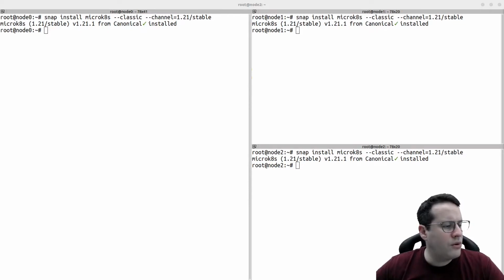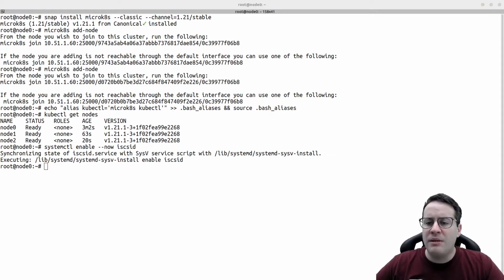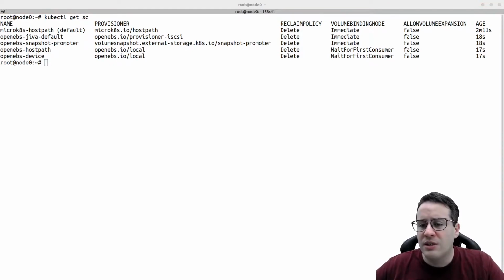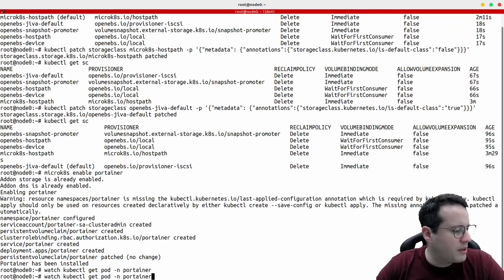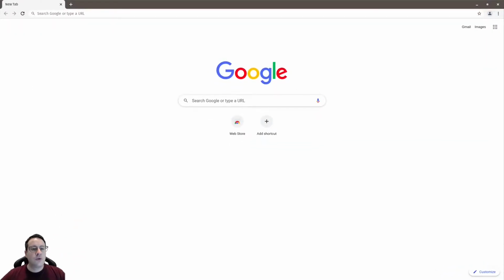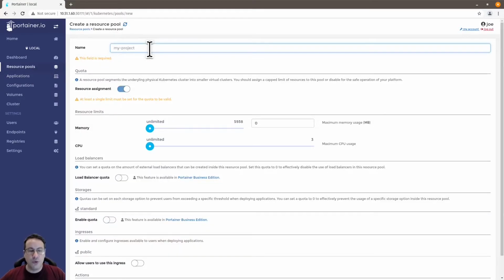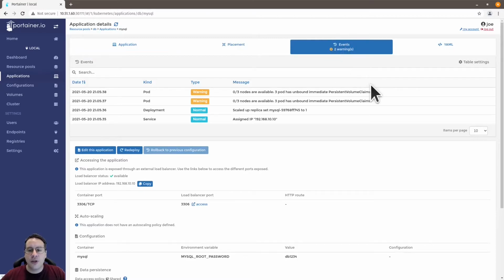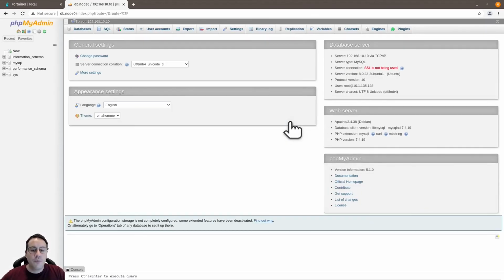How-To: Portainer on MicroK8s with OpenEBS, MetalLB and Ingress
In this video, we show the proper steps to deploy Portainer on MicroK8s with OpenEBS and MetalLB with Ingress plugins.

We also a video on how to deploy Portainer on a Canonical Charmed Kubernetes cluster with OpenEBS

Let us introduce you to a world of fast and easy app deployment, governance, and management in Docker and Kubernetes. Request a 1:1 demo to see how Portainer Business helps to make teams more accurate and efficient in a business environment.